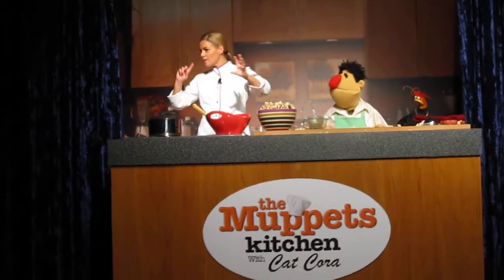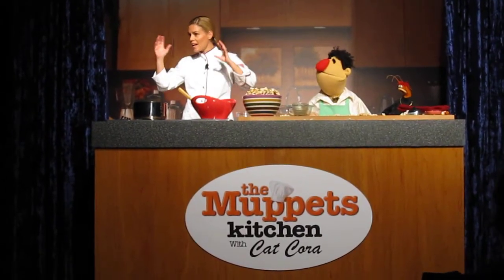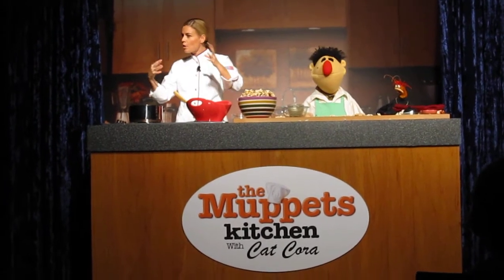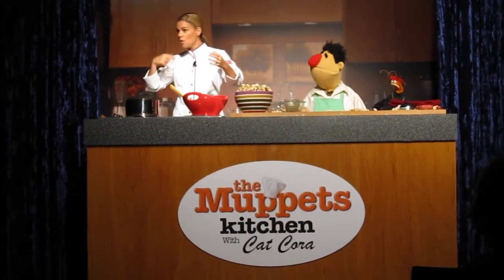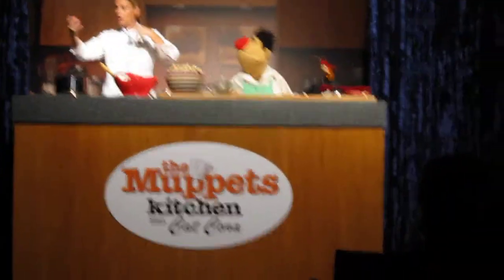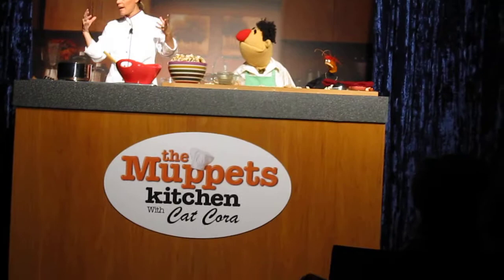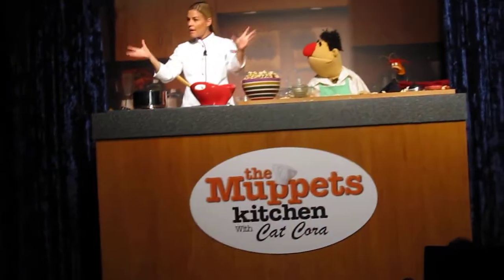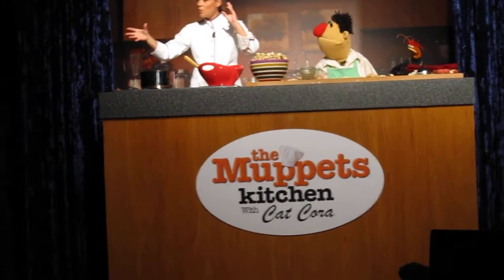The Muppets Kitchen with Cat Cora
Cat Cora gives tips on how to shop your local farmer's market